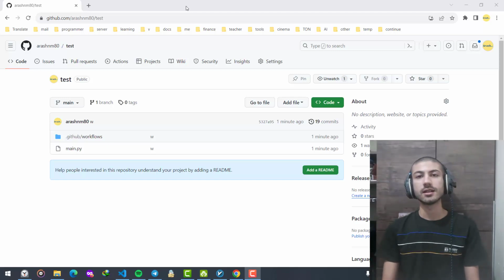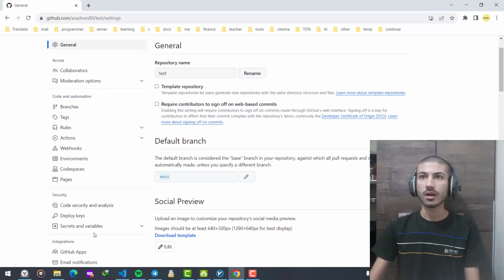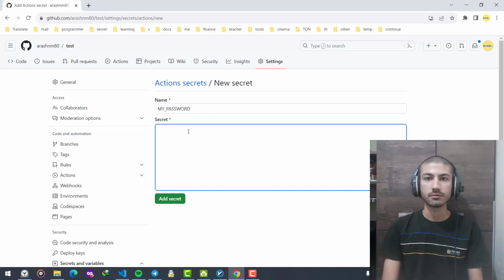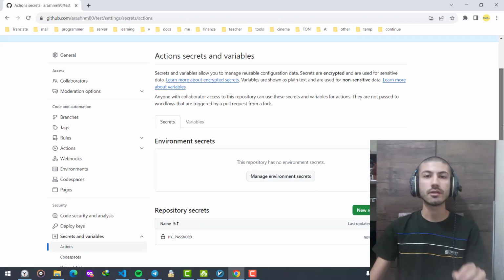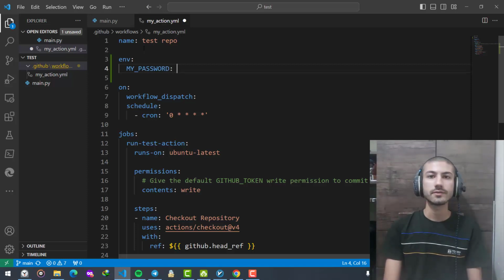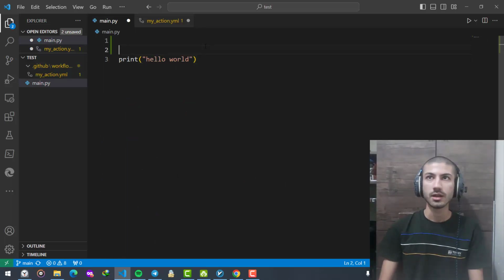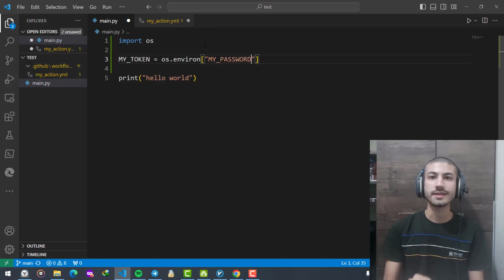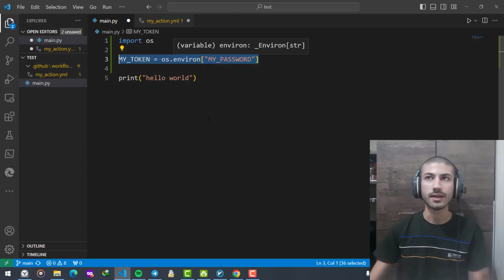How to use env variables & secrets inside github actions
When we are creating an automation bot, there are lots of times that we use github actions and workflows to eliminate need to use an external server to deploy our code.

An important note about security of our code is that we never write passwords and tokens in the middle of our source code. Otherwise they will be seen by others and security of your code will be compromised.

What is the solution? We save sensitive information in environmental variables and secrets, so they can be used by us but no one else can see them.

in this video I give you an example of how to use them in github workflows.